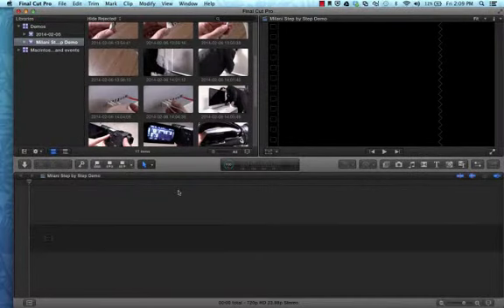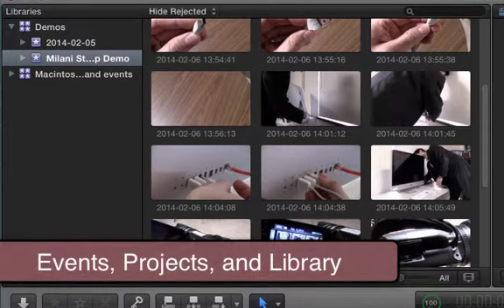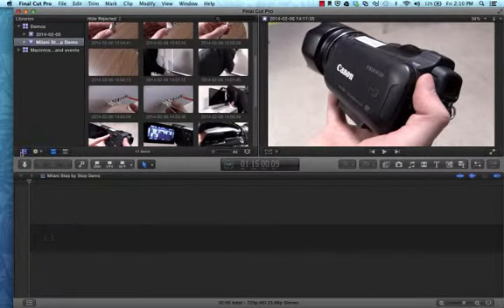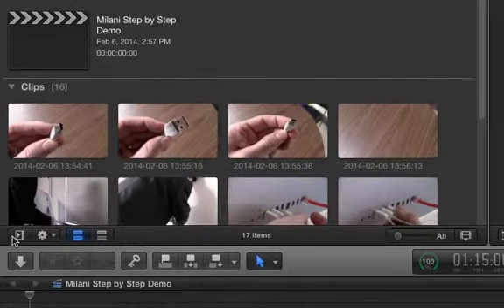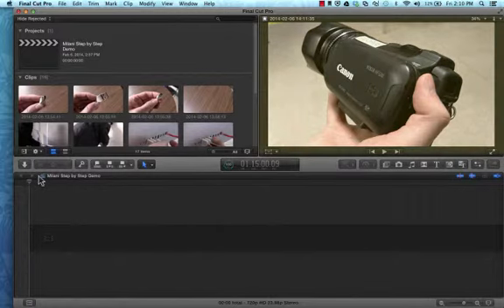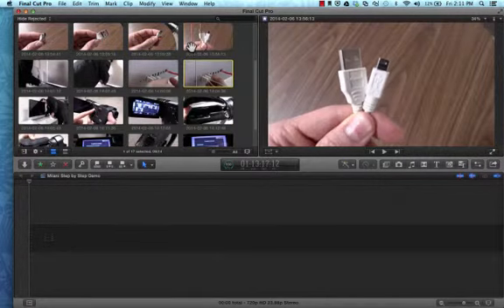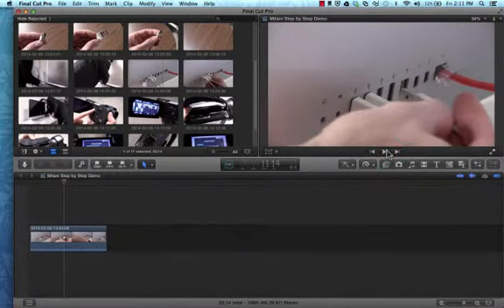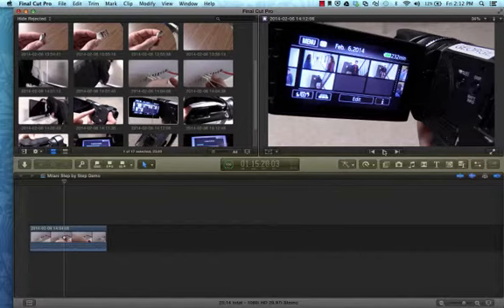02 Final Cut Pro X Interface